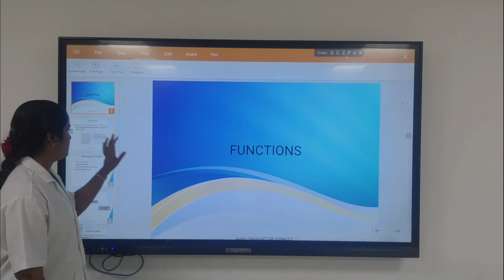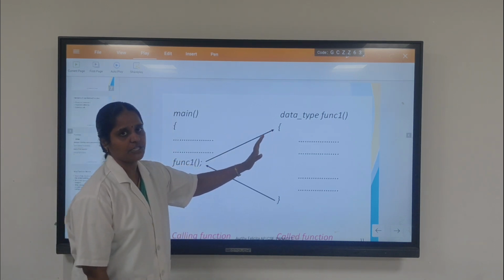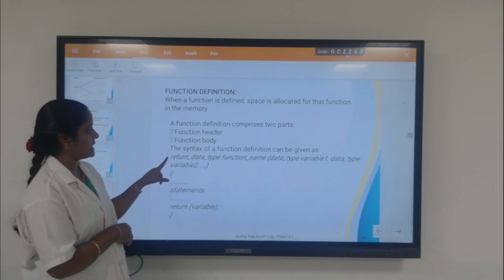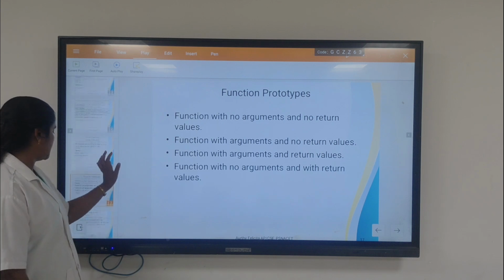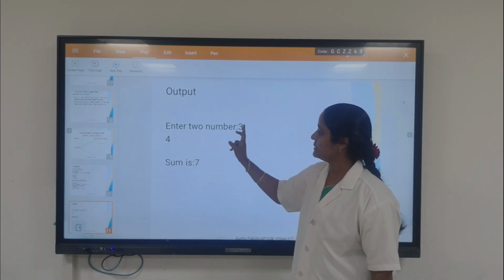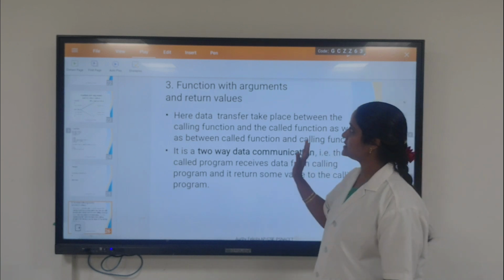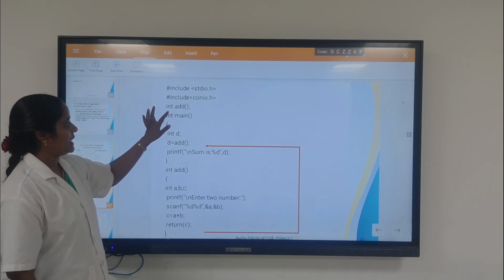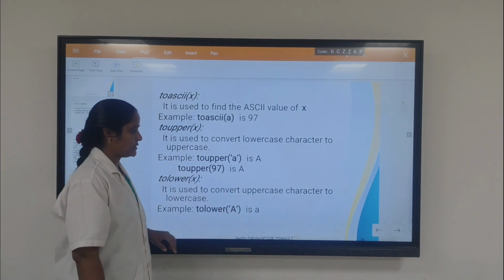Functions in Programming in C by Mrs.S.Aurthy Felicita, AP/CSE